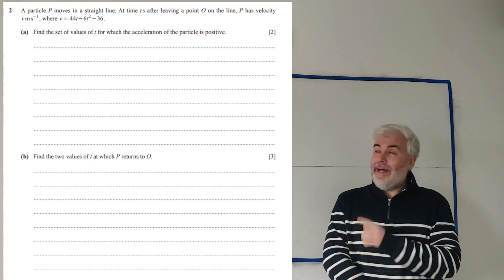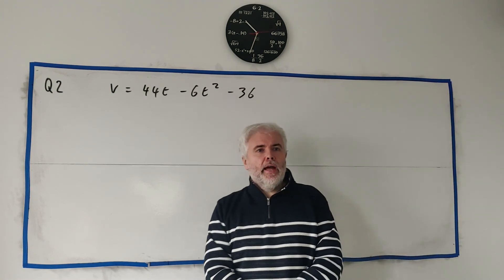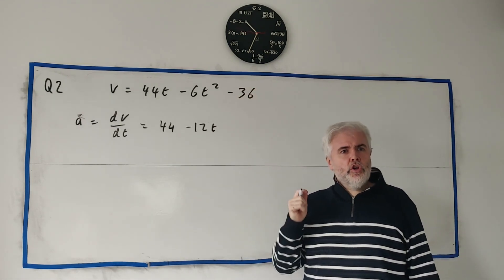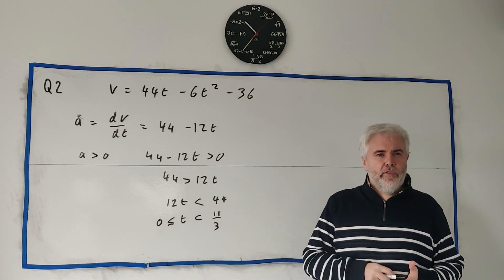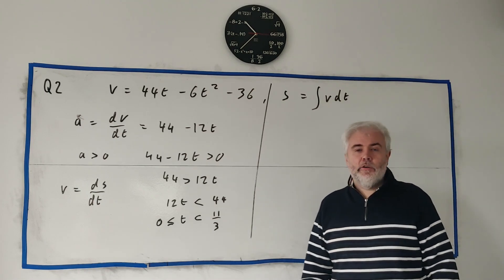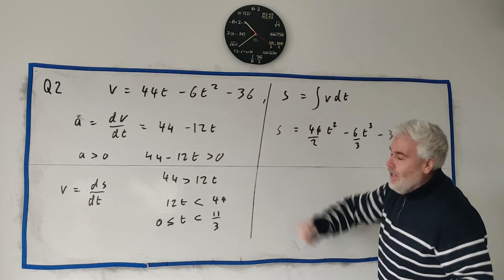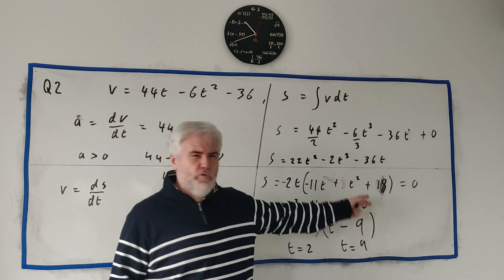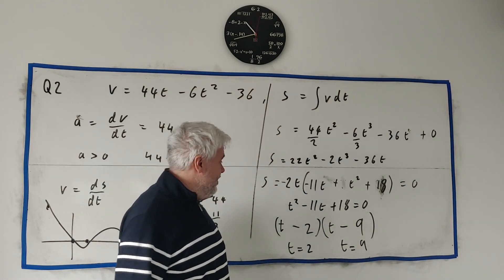Q2 solutions for CIE A level Maths Mechanics paper 42 Summer 2024 9709/42/m/j/24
9709/42/m/j/24
9709 41 mj 24
9709_s24_qp_41